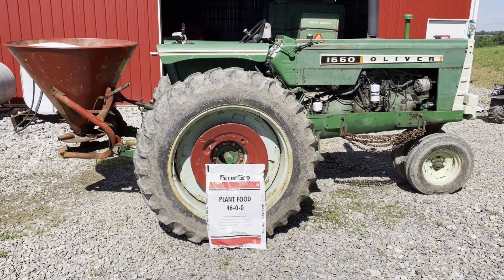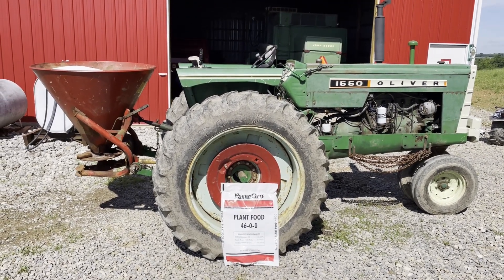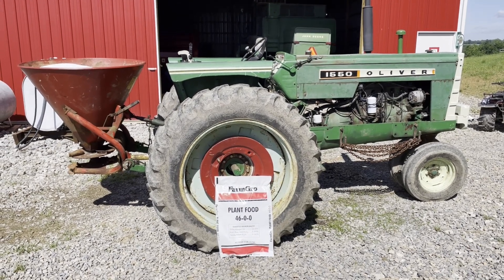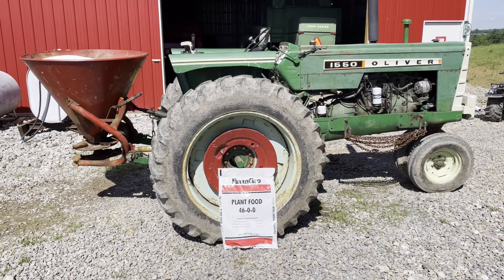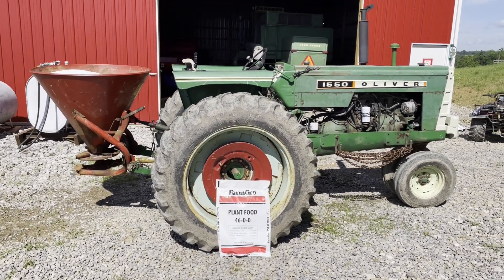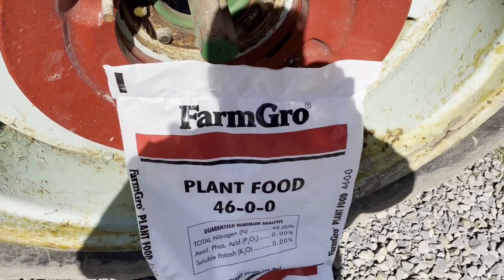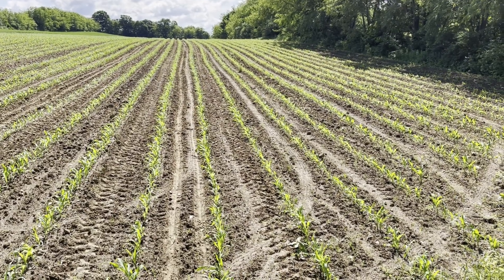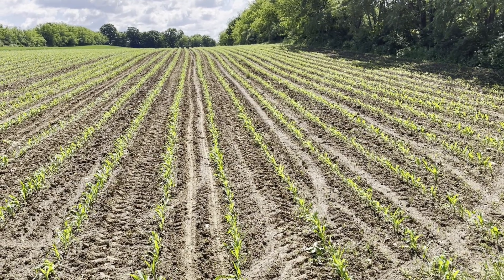Side Dressing Nitrogen on Corn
In this video I will show you how I apply (side dress) nitrogen on my corn crop.  I'll also explain the rationale and importance of putting it on.